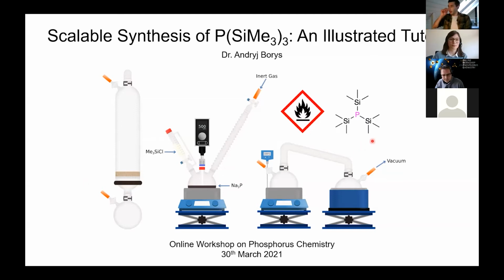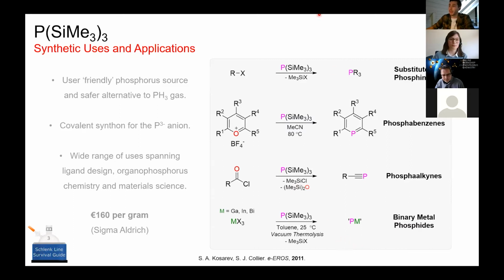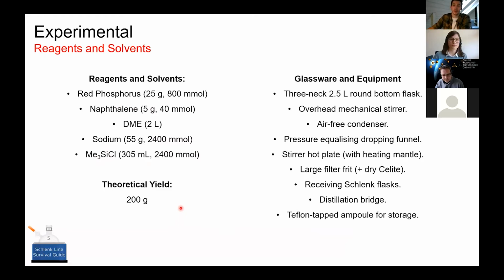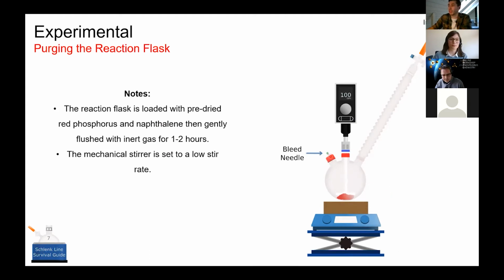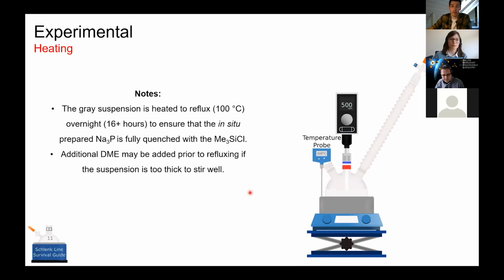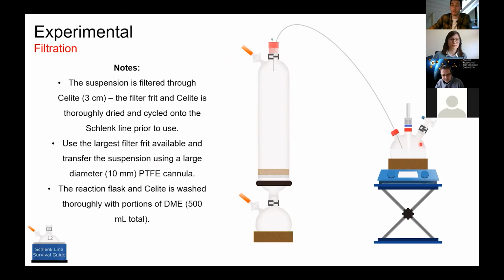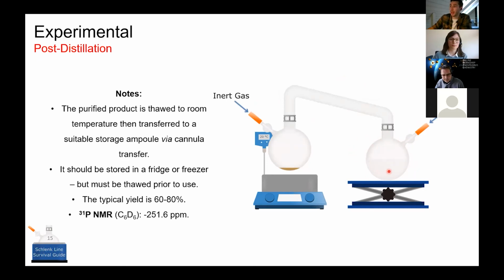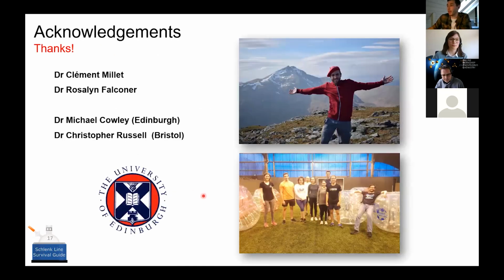Synthesis of Tris(trimethylsilyl)phosphine: An Illustrated Tutorial - Dr Andryj Borys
'How to' lecture from the Online Workshop on Phosphorus Chemistry (OWPC) - March 2021. The illustrated guide can be find below on the Schlenk Line Survival Guide: